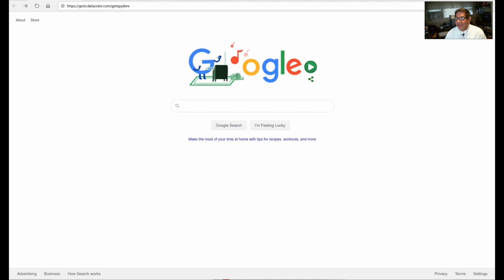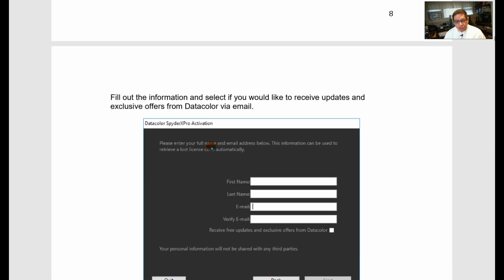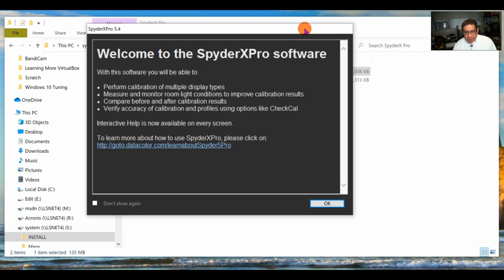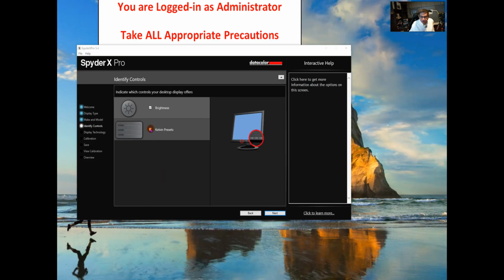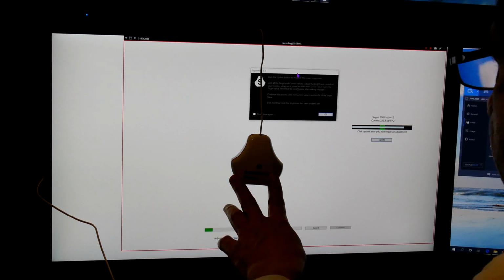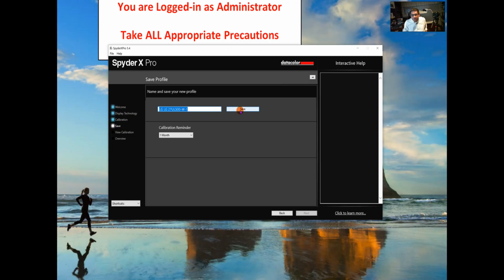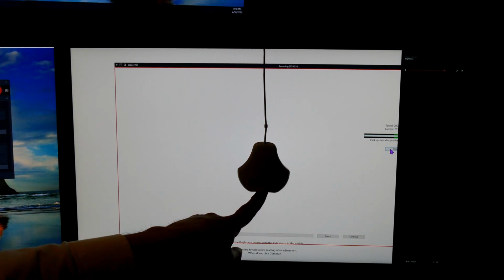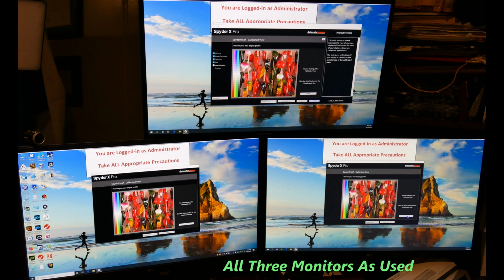SPYDER X PRO PC MONITOR COLOR CALIBRATOR: REVIEW, INSTALLATION, SETUP, USE and BENEFITS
In this video I will review, Install, and use, the SpyderX Pro PC Monitor Calibrator device. This video includes:

    0:53 Introduction
    1:51 Box Opening and Contents Description of the SpyderX Pro SXP100
    3:01 Obtaining the Manual and PC Software for the SpyderX Pro
    3:48 Overview of the User Manual of the SpyderX Pro
    4:56 Installing the PC Software & Attaching the SpyderX Pro  to the PC
    6:07 Running the Configuration Program on the SpyderX Pro
    7:23 Calibrating a Monitor's Color Scheme (My first 4K Monitor) on a SpyderX Pro
  12:18 Calibrating Colors on another Monitor (My Second 4K Monitor) on a SpyderX Pro
  13:35 Comparing the Results of three Monitors Calibrated with the SpyderX Pro
  14:28 Still Shots of the Final Results of the two Demonstrated Calibrations
  14:54 Final summary of SpyderX Pro SXP100 Hardware modifications

Note: I have NOT received any sponsorship for using the product shown in this video.

    Datacolor SpyderX Pro – Monitor Calibration Designed for Serious Photographers and Designers SXP100